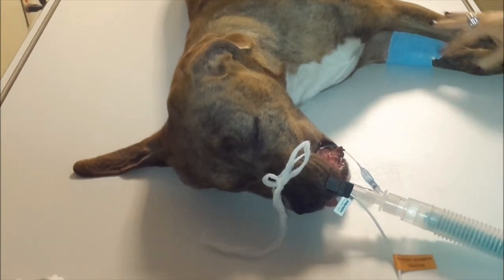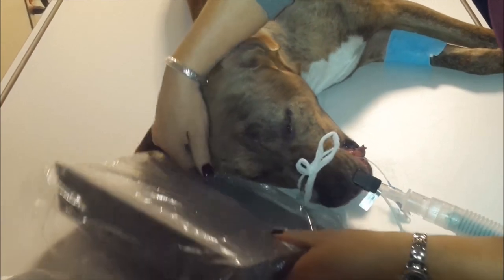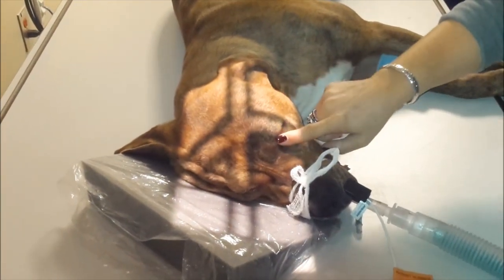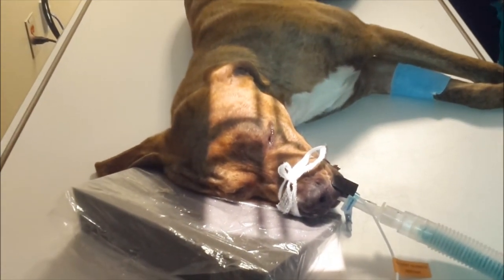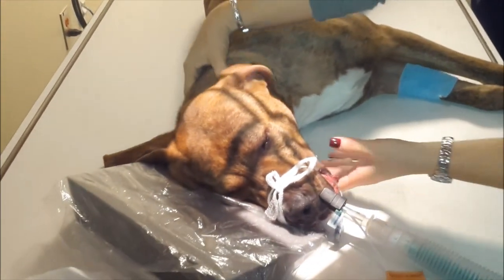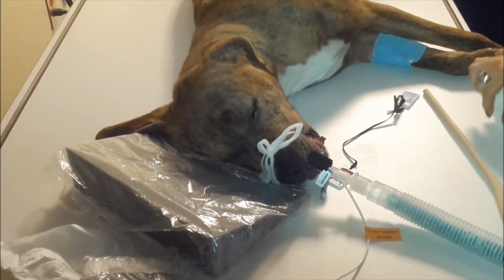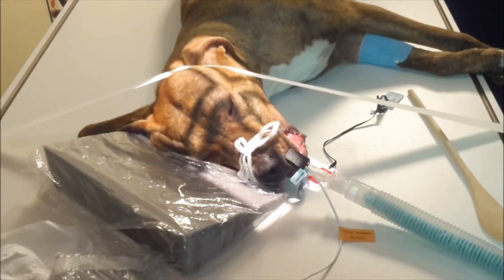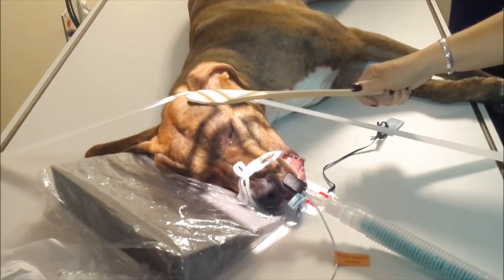Lateral Oblique Skull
Proper positioning, taping, and collimation with Janet Modrakovic, CVT (Instructor)

Video Taken 1/28/2013 by Ben Trifilo (Student)

Animal is Milo